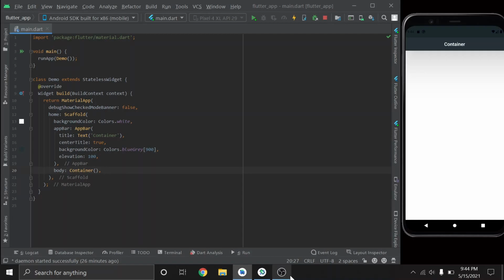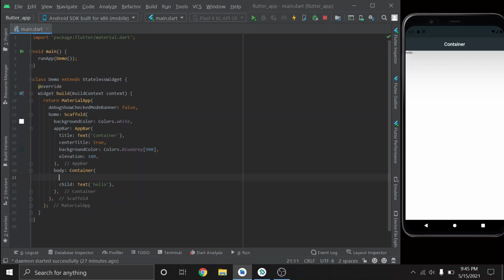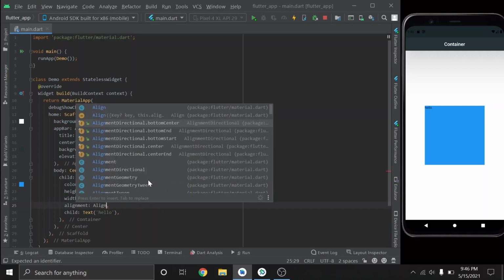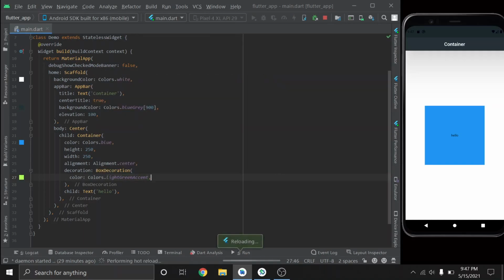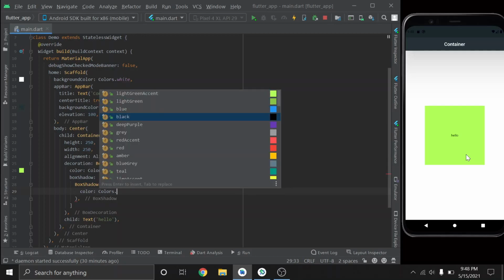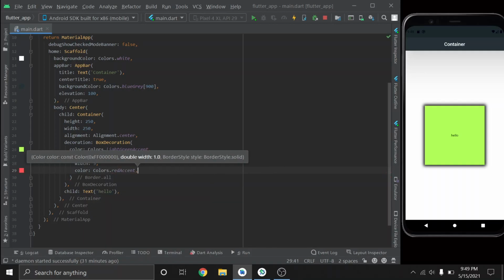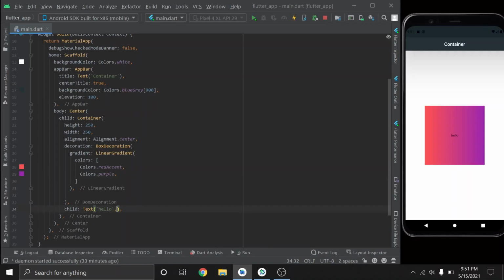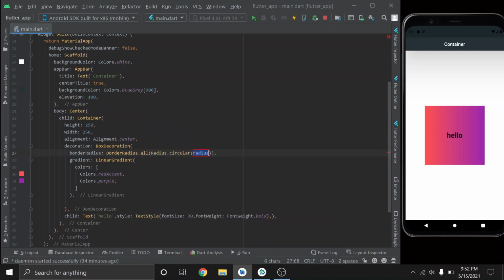Flutter Widgets | Containers | 2021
For more detailed information take a look at the official documentation provided by flutter on these topics,